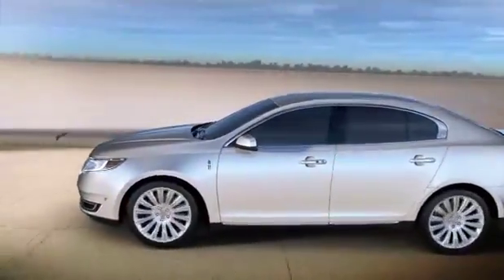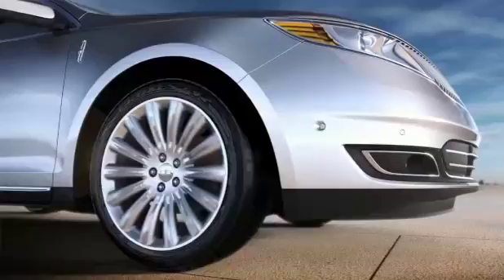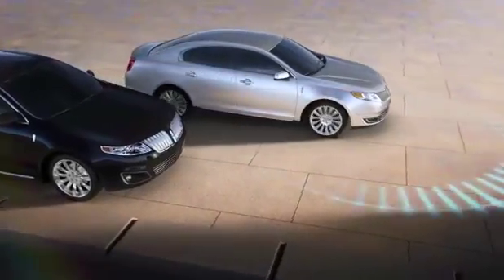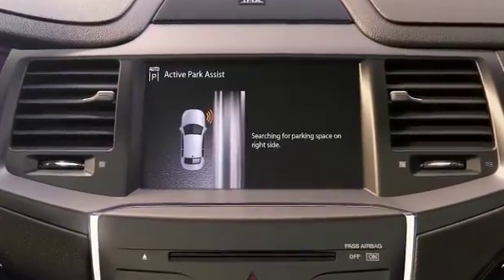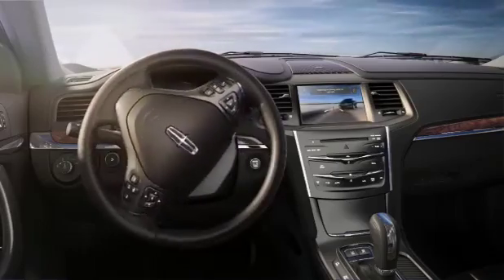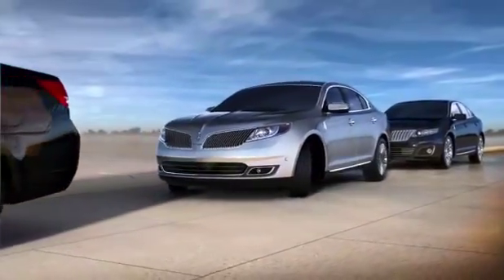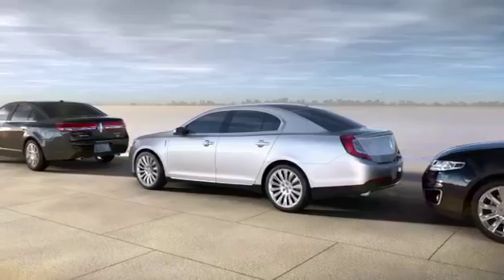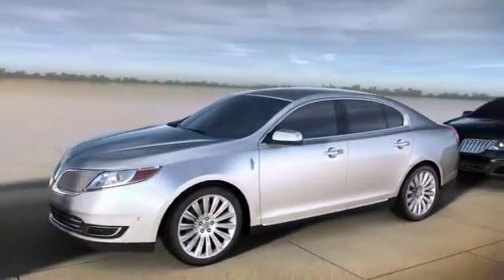2013 MKS - Active Park Assist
2013 MKS - Active Park Assist